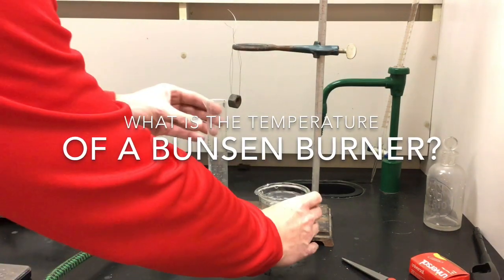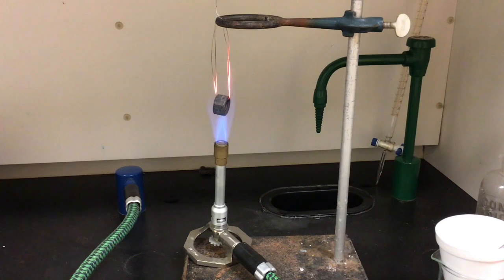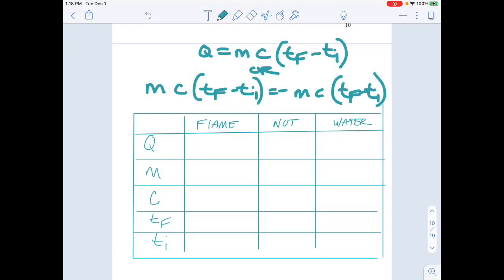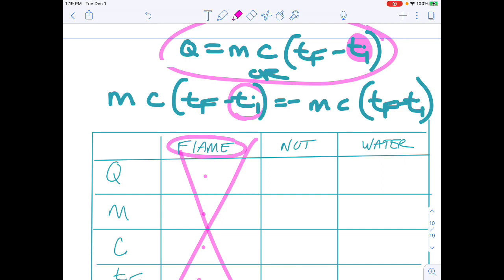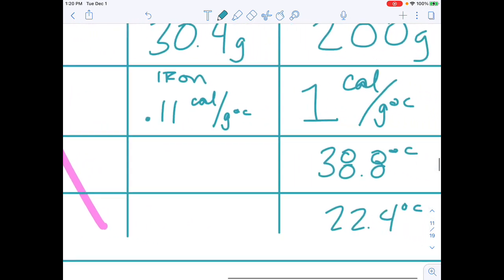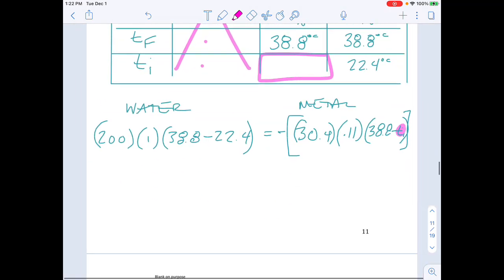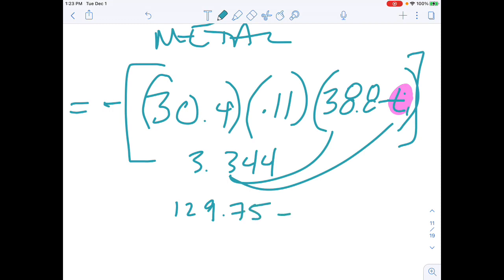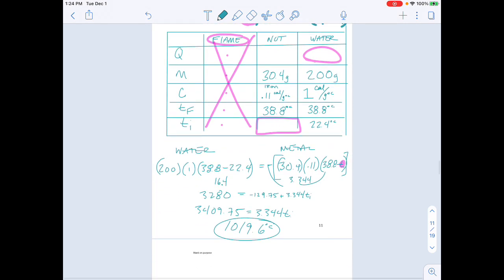Temp of a Bunsen Burner